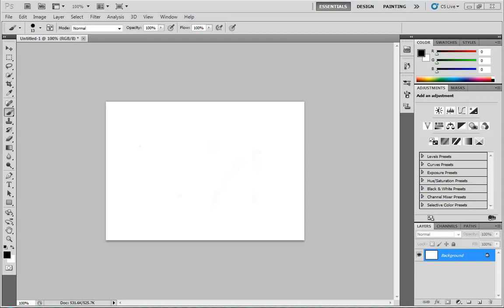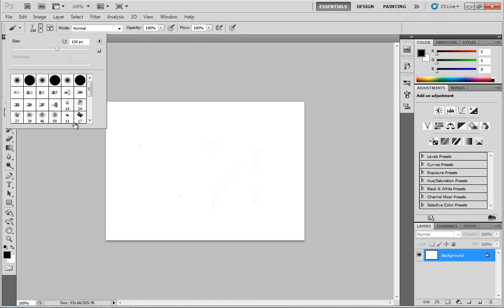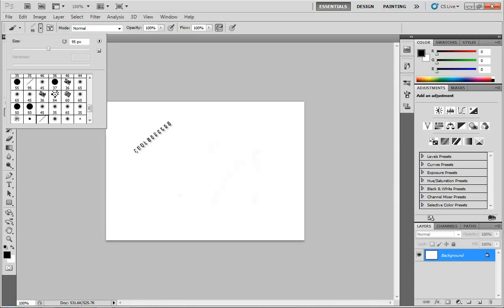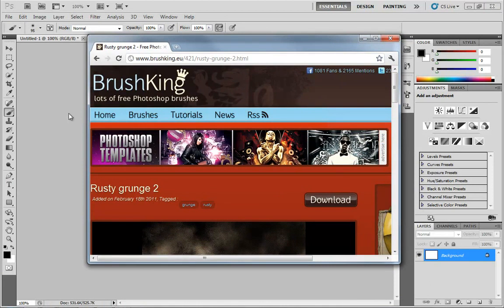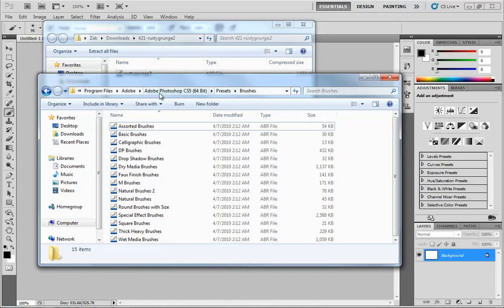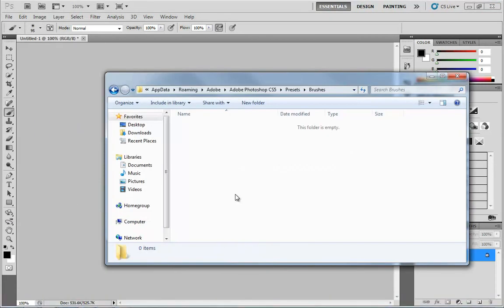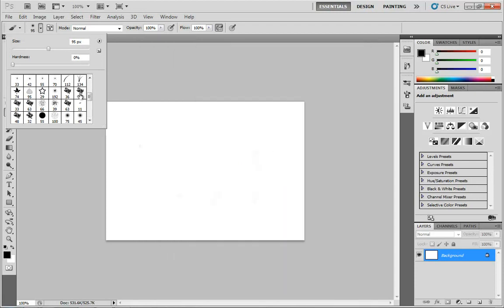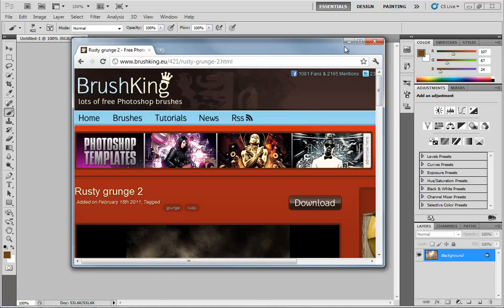[3D Buzz][Photoshop CS5 Fundamentals] 010. Custom Brushes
# Photoshop CS5 Fundamentals
Welcome to 3D Buzz's Photoshop CS5 Fundamentals video training series. This series introduces you to all the ins and outs of the world's most popular professional image editing software. Throughout the series, we'll be taking you through the critical skills you need to become a Photoshop master!

001. Introduction
002. Workspace at a Glance
003. Customizing the Workspace
004. New Documents and Document Windows
005. Basic Navigation
006. Zoom Tool In-Depth
007. Navigator Panel
008. Navigation Preferences
009. Painting Basics
010. Custom Brushes
011. Brush Panel
012. History
013. Painting with History
014. Channels vs. Layers
015. Layers In-Depth 1
016. Layers In-Depth 2
017. Layers In-Depth 3
018. Layers In-Depth 4
019. Blend Mode Primer
020. Darkening Blend Modes
021. Lightening Blend Modes
022. Overlay Blend Modes
023. Special Blend Modes
024. Intro to Masks
025. Masks Panel
026. Adding Masks to Groups
027. Clipping Masks
028. Adjustments and Adjustment Layers
029. Intro to Layer Styles
030. Style Presents
031. Deleting Layer Styles
032. Blending Options 1
033. Blending Options 2
034. Blending Options 3
035. Layer Style Secret Options
036. Layer Styles. Working with Contour
037. Drop Shadow
038. Inner Shadow
039. Outer Glow
040. Inner Glow
041. Bevel and Emboss 1
042. Bevel and Emboss 2
043. Bevel and Emboss 3
044. Satin
045. Color Overlay
046. Gradient Overlay
047. Pattern Overlay
048. Stroke
049. Histogram
050. Adjustment Layers Intro
051. Brightness/Contrast
052. Levels
053. Curves
054. Exposure
055. Vibrance
056. Hue/Saturation
057. Color Balance
058. Black and White
059. Photo Filter
060. Channel Mixer
061. Invert
062. Posterize
063. Gradient Map
064. Threshold
065. Selective Color
066 -Shadows Highlights
067. HDR Toning
068. Variations
069. Desaturate
070. Match Color
071. Replace Color
072. Equalize
073. Marquee Selections
074. Lasso Selections
075. Quick Select and Magic Wand
076. Quick Mask Mode
077. Selection Hotkeys
078. Color Range
079. Grow and Similar
080. Modify Selections
081. Transform Selection
082. Saving and Loading Selections
083. Transform Overview
084. Transform Options Bar
085. Transform Scale
086. Transform Rotate
087. Transform Skew
088. Transform Distort
089. Transform Perspective
090. Transform Warp
091. Transform Rotate, Flip, and Again
092. Free Transform
093. Puppet Warp
094. Content Aware Scaling

### 01 - Introduction
This video introduces the Photoshop CS5 Fundamentals series, giving an overview of the topics that will be covered throughout.

### 02 - Workspace at a Glance
We start off by looking at the Photoshop CS5 interface, known as a workspace. Here, we give the basics of default interface layout.

### 03 - Customizing the Workspace
Photoshop CS5 has an extremely flexible user interface, and in this video we take a look at how the interface can be moulded to the way you work.

### 04 - New Documents and Document Windows
Creating documents is one of the basic tasks you'll perform almost every time you run Photoshop. In this video we cover the basics of  it.

### 05 - Basic Navigation
Getting around your Photoshop docuement is fundamentally critical and in this video we look at several ways to get around.

### 06 - Zoom Tool In-Depth
Zooming into and out of your document is a great way to focus in on an area or to pull back and get a look at your entire work.

### 07 - Navigator Panel
This video looks at the Navigator panel, which is a convenient way to navigate throughout your document.

### 08 - Navigation Preferences
In this video we look at some of the preferences that affect navigation and show you how to turn off the ones you don't need.

### 09 - Painting Basics
Painting is one of those key tasks in Photoshop. Some folks only use Ps for that purpose alone. Here, we get you in touch with the basics.

### 10 - Custom Brushes
You're not limited to the brushes that ship with Photoshop. In this video we take a look at how you can install brushes from the Internet.

### 11 - Brush Panel
The Brush panel offers tremendous customizability for how your brushes will appear on the canvas.

### 12 - History
History is a critical aspect of Photoshop and in this video we show you how it accrues over each and every operation you perform.

### 13 - Painting with History
The History Brush in Photoshop allows you to paint the result of a moment in the history of your document. Here we teach you how it works.

### 14 - Channels vs. Layers
Many beginners in Photoshop have a difficult time with the concepts of layers and how they're different than channels. Not anymore!

### 15 - Layers In-Depth 1
This video begins an in-depth look at the nuances of working with layers and the things you really need to know to make the most out of them in your documents.